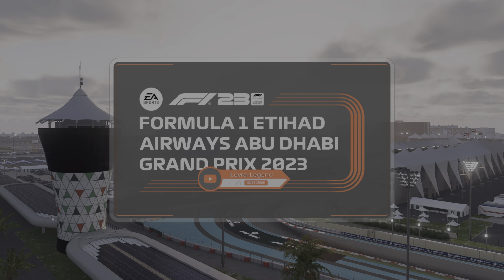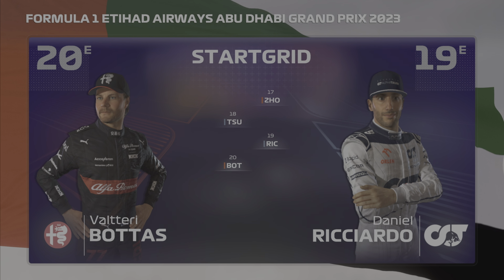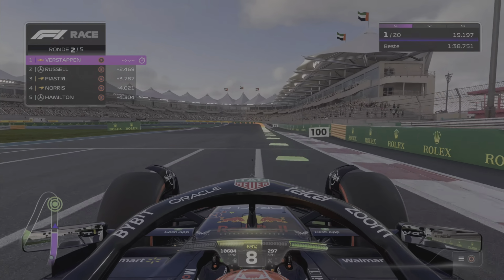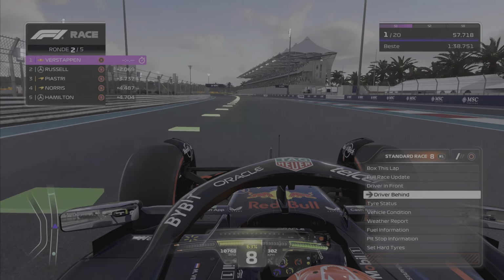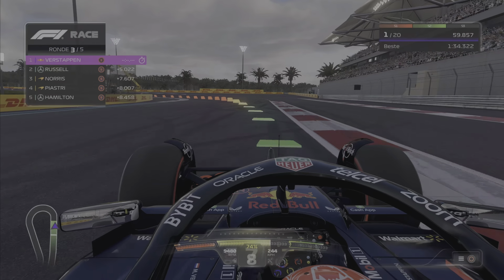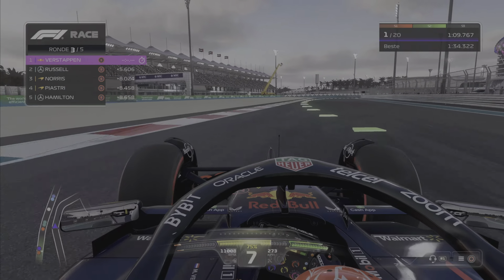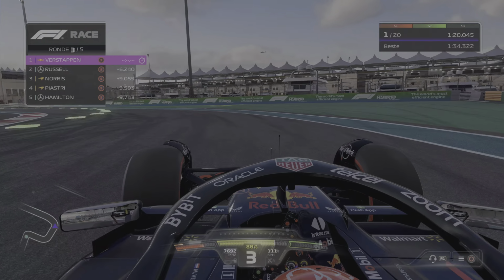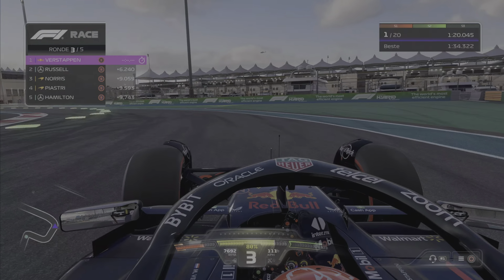F1 2023 Abu Dhabi Race on PS5: Verstappen’s Incredible Performance and Podium Celebration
In this video, I show you how I raced with Verstappen in F1 2023 on PS5 and achieved an incredible performance and podium celebration in the Abu Dhabi Grand Prix. I share with you my strategy, settings, and feedback on the gameplay and graphics of F1 2023 on PS5. You will see how Verstappen battled with Hamilton, Bottas, and Perez on the track and how he celebrated his victory on the podium. This video is a must-watch for all F1 and Verstappen fans.

4k60fps
f1
formula 1
verstappen
sainz
perez
alonso
redbull racing
pole position
starting grid
gridline
pitstop
russel
norris
monza gp
monza circuit
aston martin
wet race
mclaren
italia
grand prix
ferrari
hamilton
mercedes
honda
renault
f1 23
f1 22
f1 21
ps5
4k
ultra hd
xbox
austin gp
grand prix USA
bybit
bitcoin
sainz
wet races
Charles Leclerc
FIA
USGP
Circuit of The Americas
gp mexico
gpbrazil
brazilgp
gplasvegas
abudhabi gp
gpabudhabi
uae